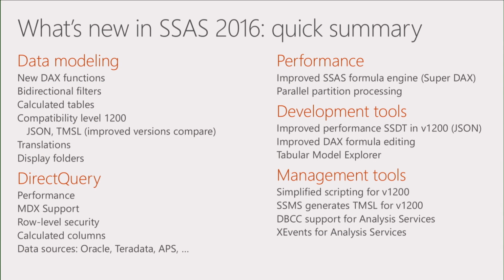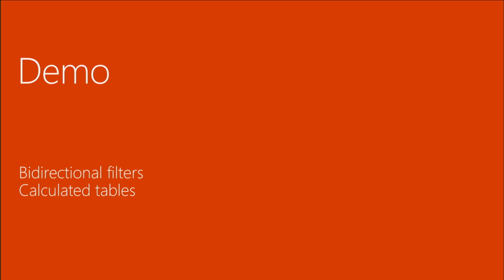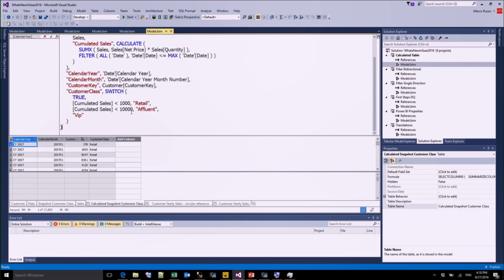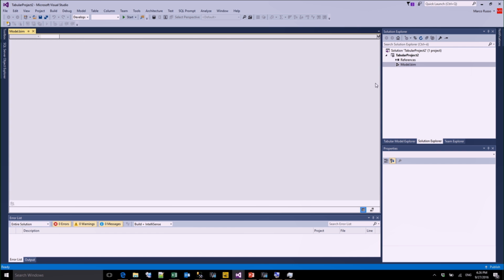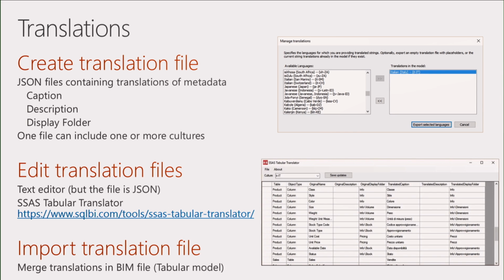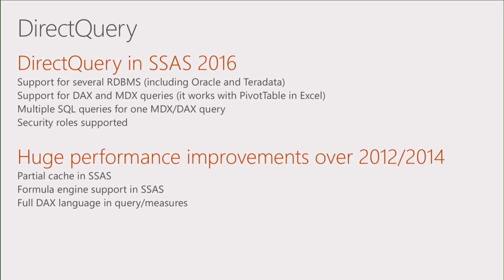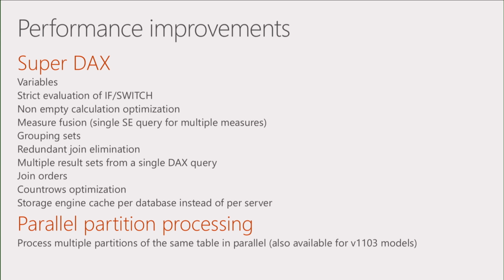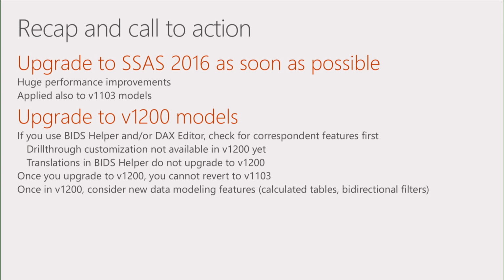Microsoft Ignite 2016 See whats new in SQL Server Analysis Services 2016 Tabular Models